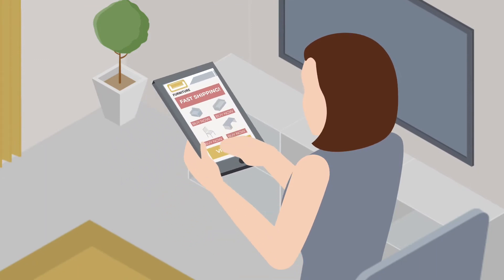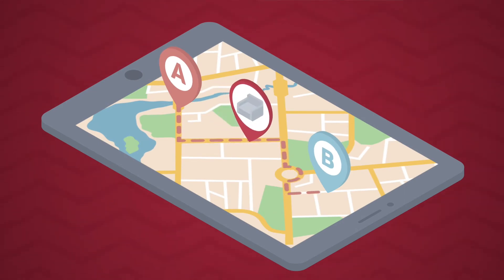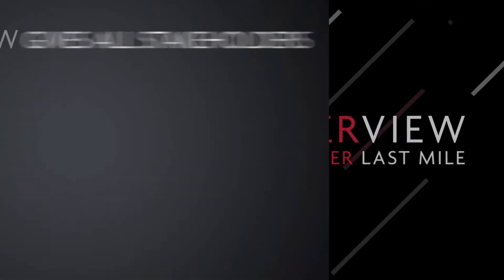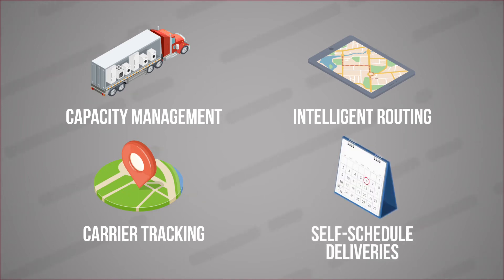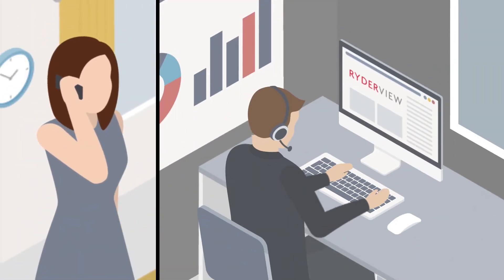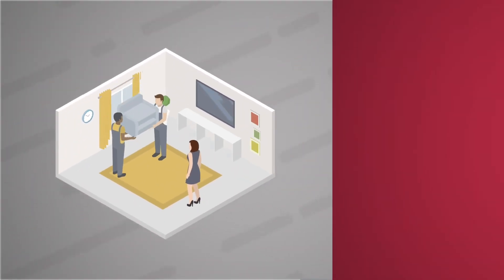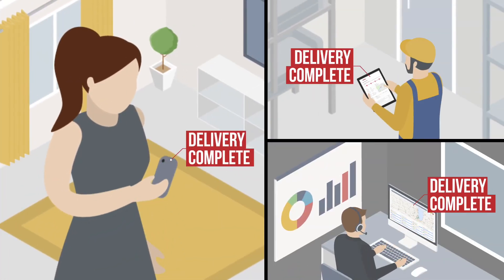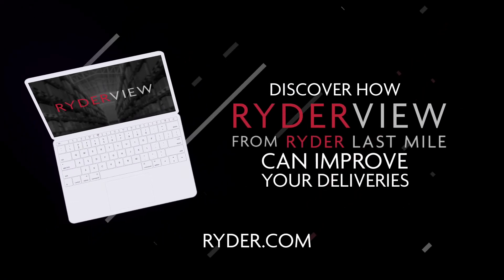Ryder Last Mile: RyderView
Through our leading-edge technology RyderView™, we give all stakeholders - manufacturers, retailers, consumers, and distributors -real-time visibility into the delivery of products, as well as provide capacity management, intelligent routing, carrier tracking, and the ability to self-schedule deliveries.

Learn more about Ryder's Last Mile Delivery solutions and RyderView